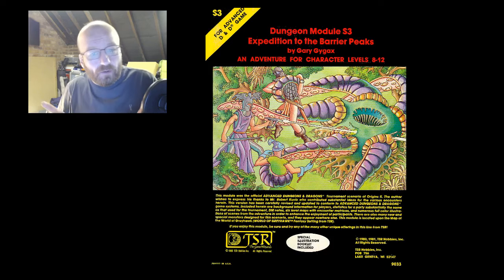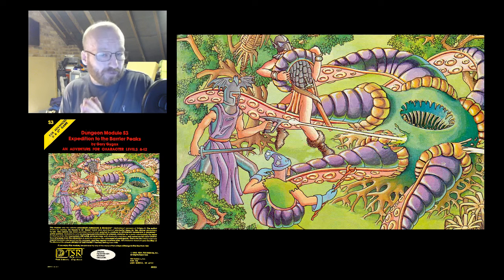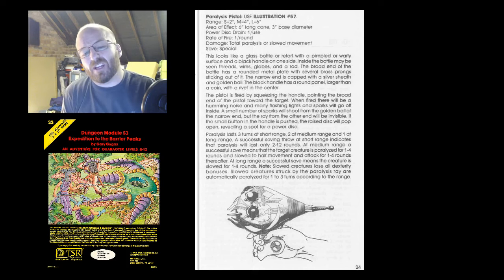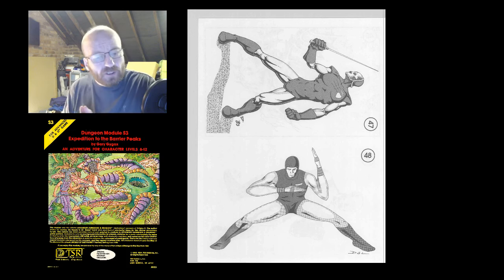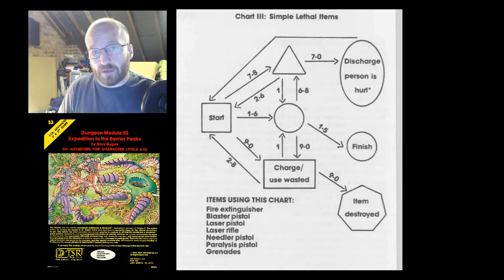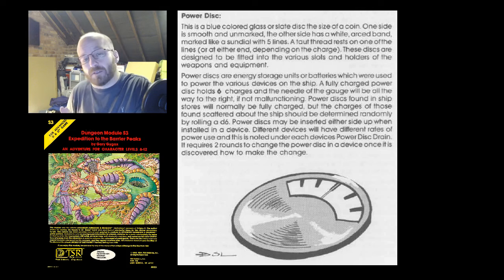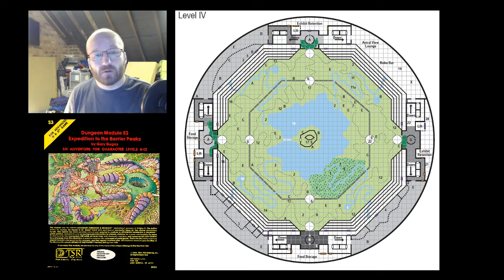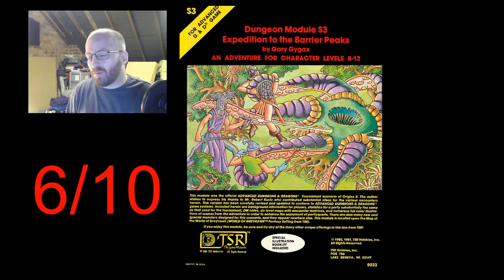AD&D Module Review - S3 Expedition To The Barrier Peaks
AD&D's foray into the world of Science Fiction.  Written by Gary Gygax and published by TSR in 1980.

- please support his channel!

MERCH!!